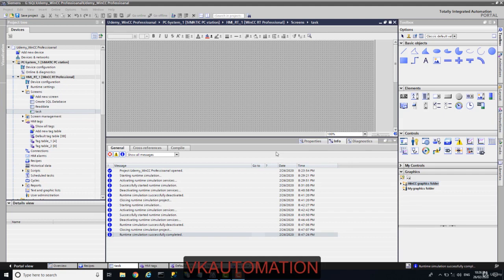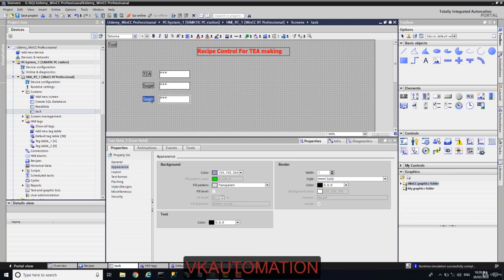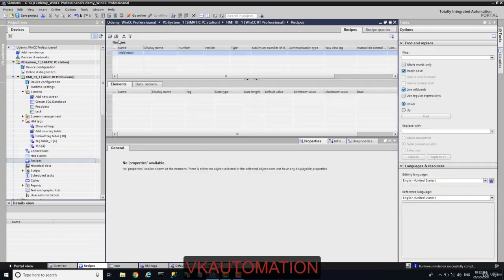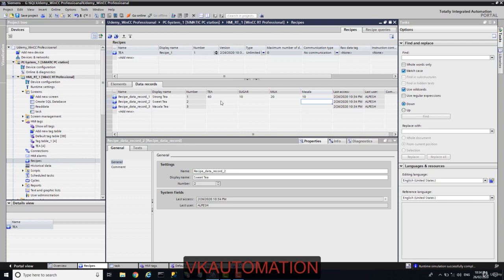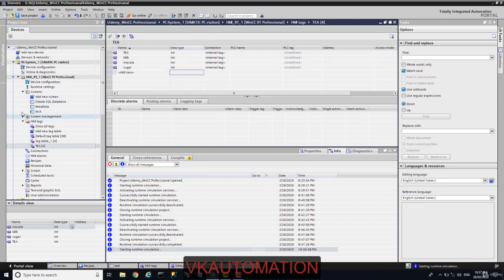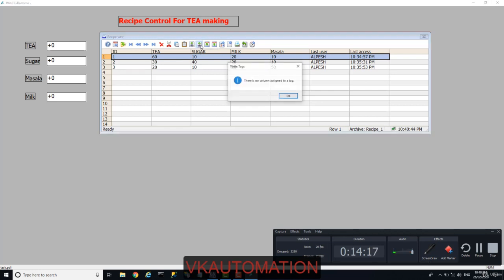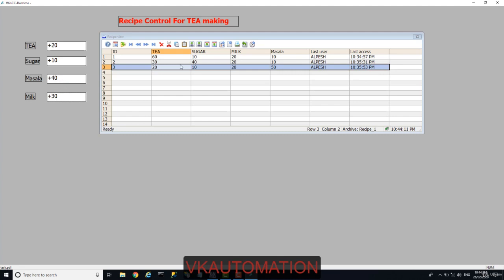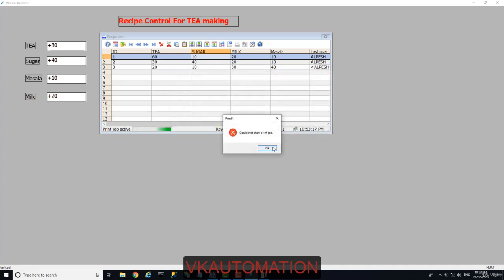1 Recipe Control